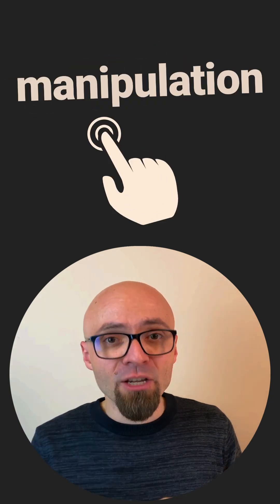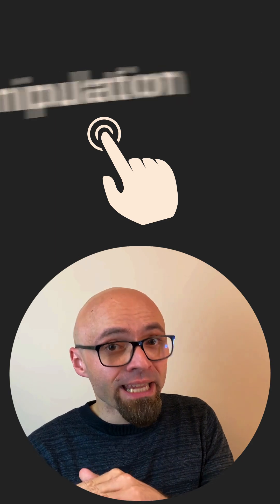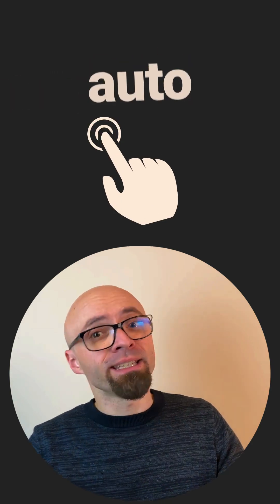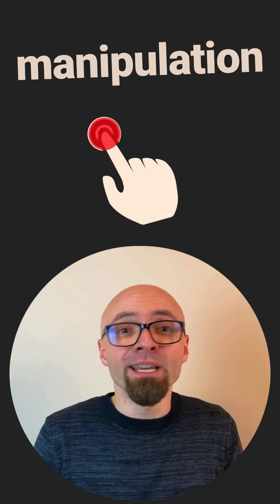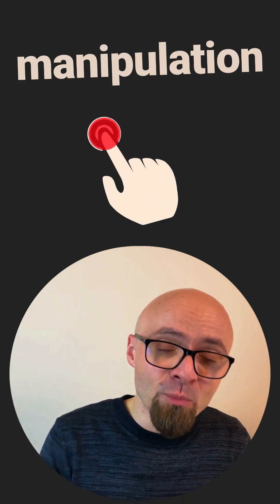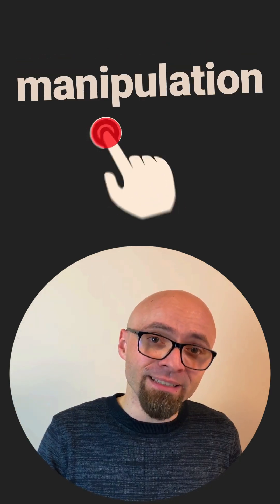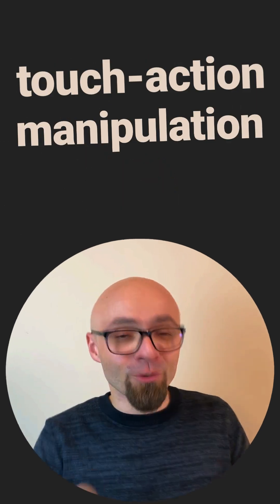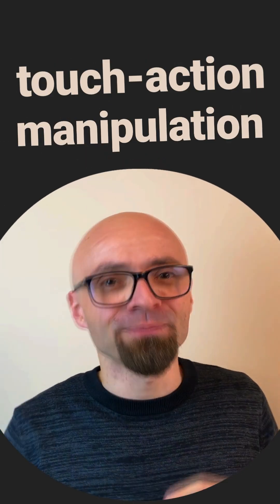How to handle touchscreen gestures in the browser using CSS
A quick tip outlining how to use the touch-action CSS property to handle touchscreen gestures like panning and pinching to improve the responsiveness of your mobile app's user interface.